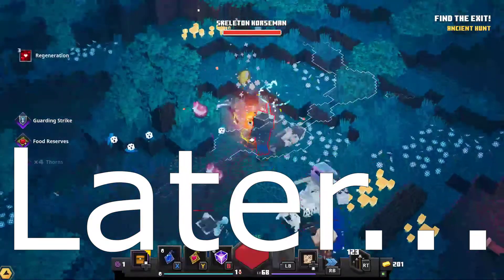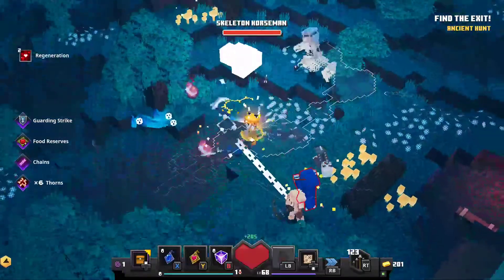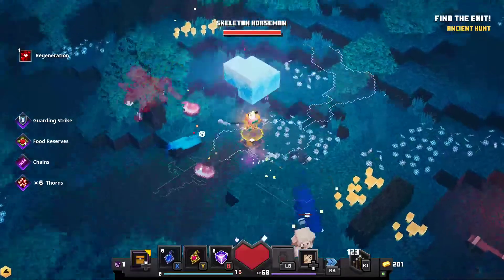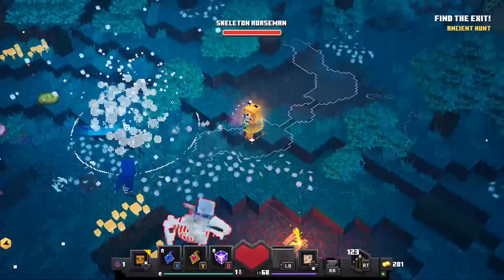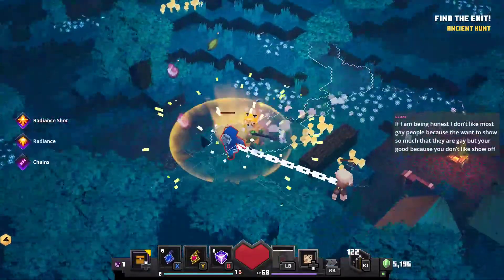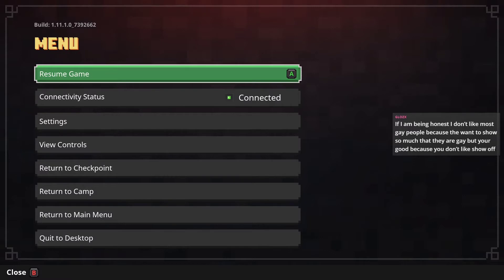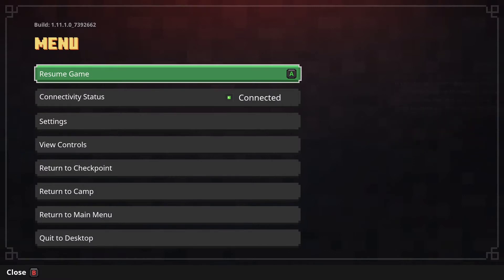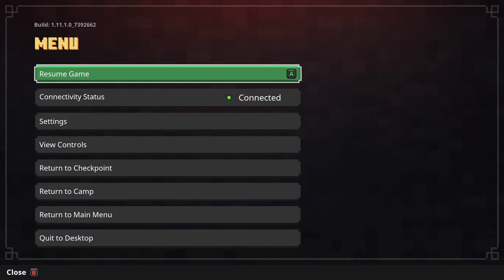If you're gonna watch my streams, don't do this.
Good lord. Some people man.